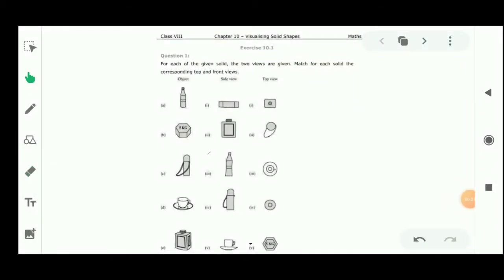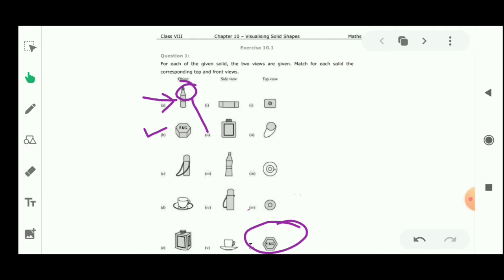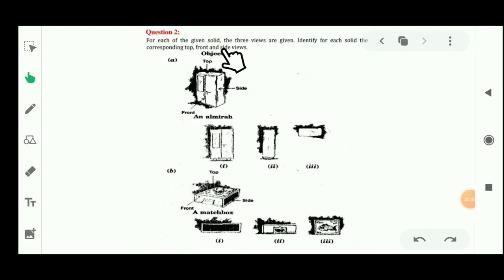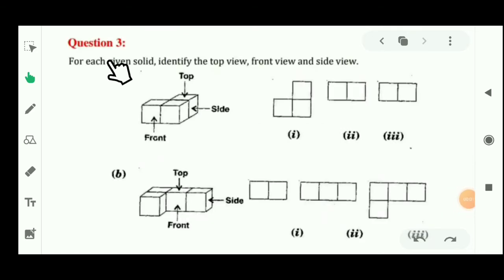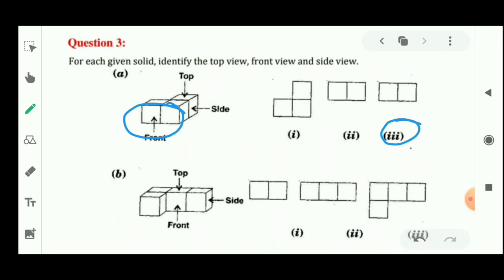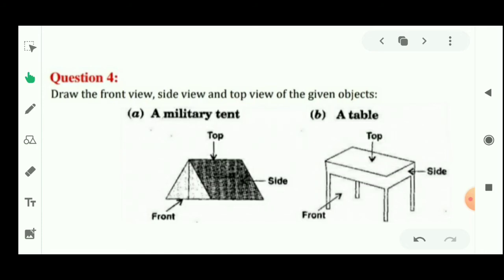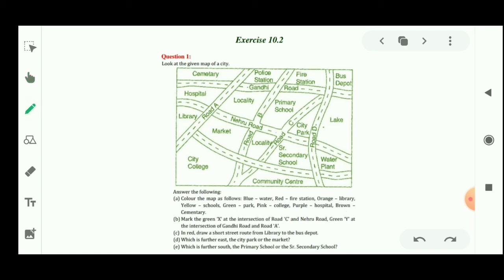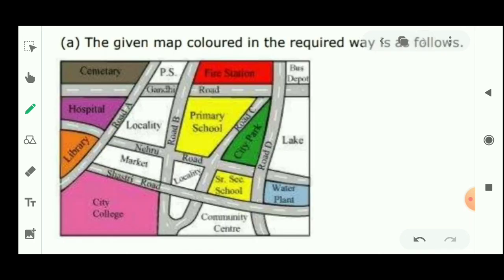Class - 8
Mathematics Ch-10